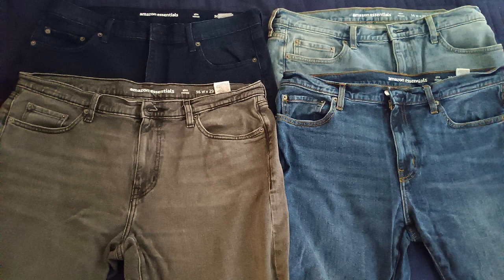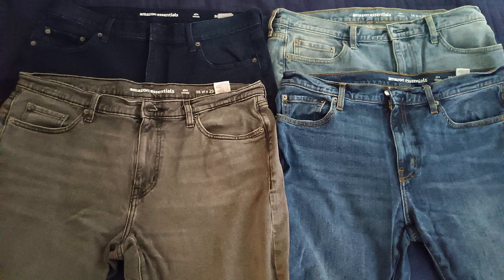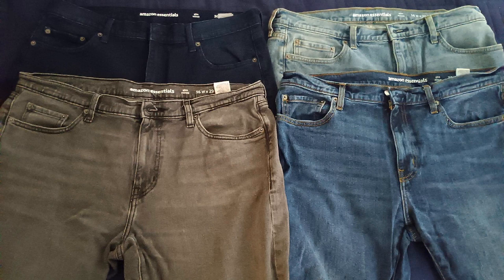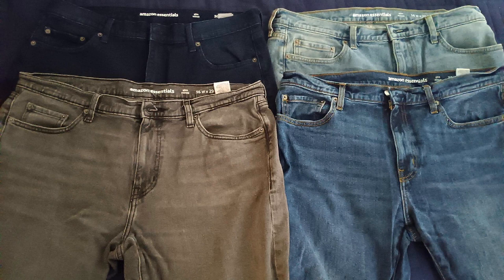The 90-Second Critic: Amazon Essentials, the Undercover Jeans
This is the first in a series of 90-second reviews. That name is taken so I'm The 90-Second Critic. I have been a published critic since 1979 and formerly made my living that way, reviewing tech, music, movies, and other things. I plan to explore a variety of topics whether or not they fall within my existing areas of expertise. The jeans reviewed here are sold only on Amazon. Conflict-of-interest note: Amazon distributes and retails my books. A slightly longer version of this review appears on Medium